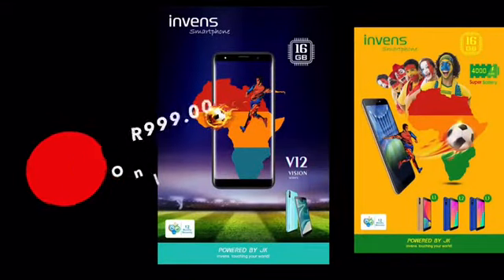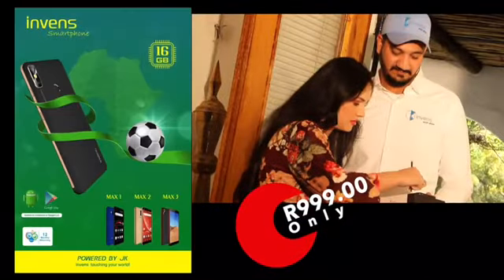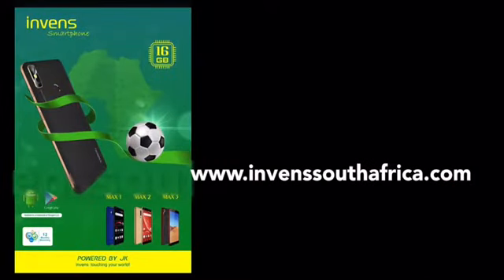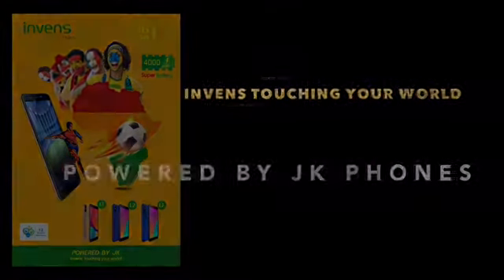Marie-Louise Gouws Actress & SAS Fitness Asfak Bendwala Invens Commercial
Invens Smart Phone Commercial